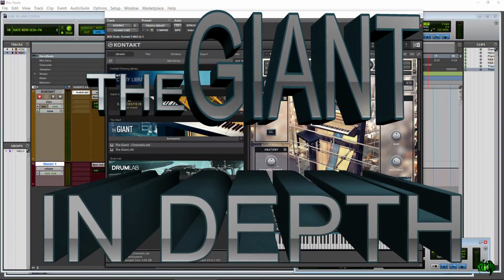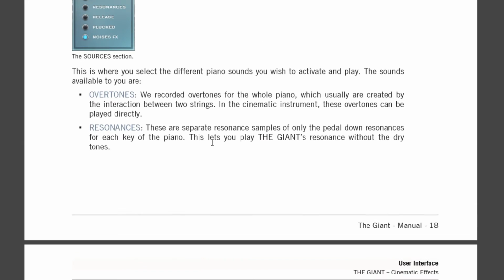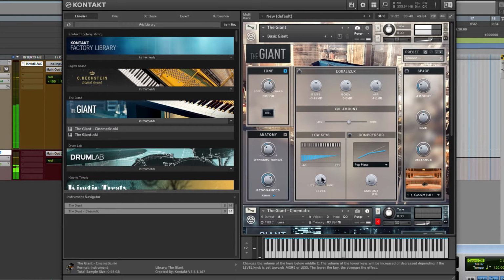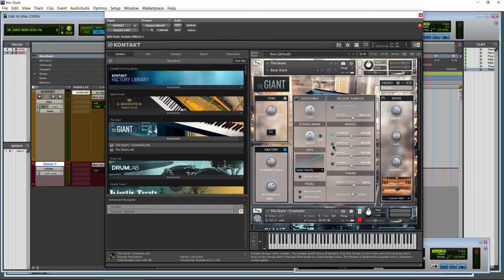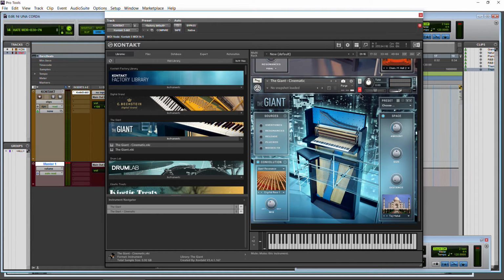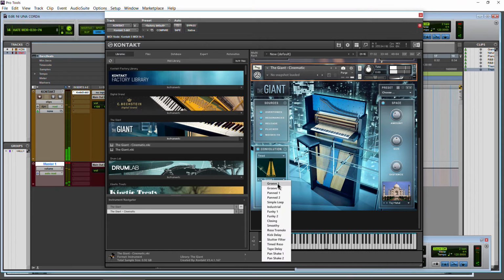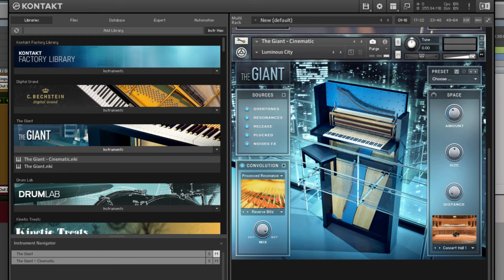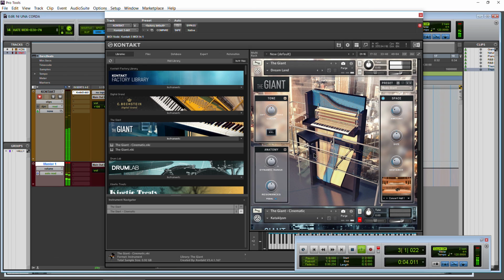THE GIANT Piano for KONTAKT | IN DEPTH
In this video we take an in depth look at THE GIANT piano library for Kontakt from Native Instruments. We will look at all the options and parameters, to see and hear how they effect the piano tone.

THE GIANT includes a large piano instrument, and a Cinematic Instrument for sound design, effects, sounds beds, and more.

THE GIANT is a versatile instrument with unlimited, creative possibilities.

▶Our Links